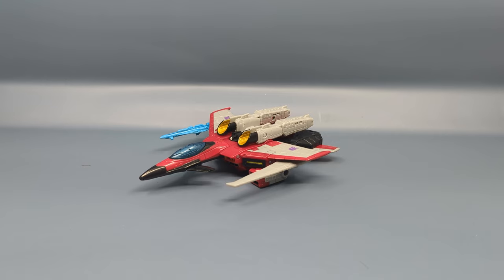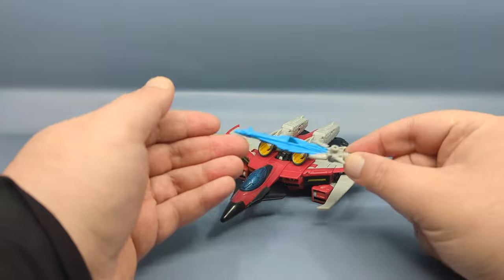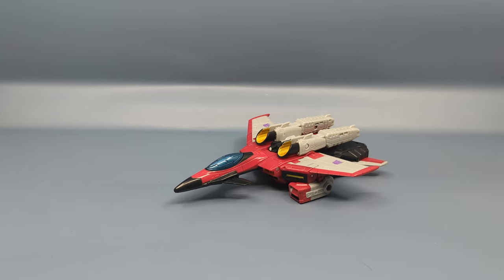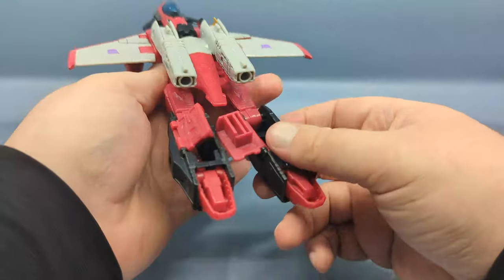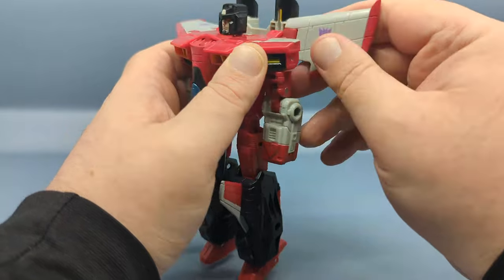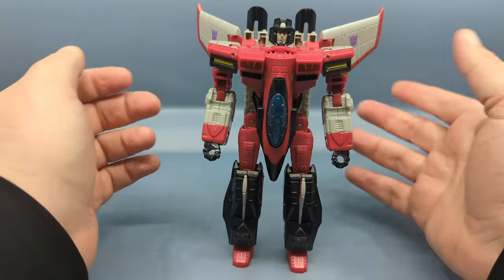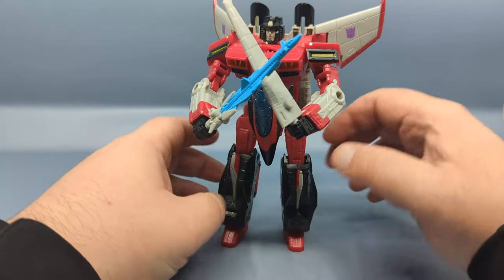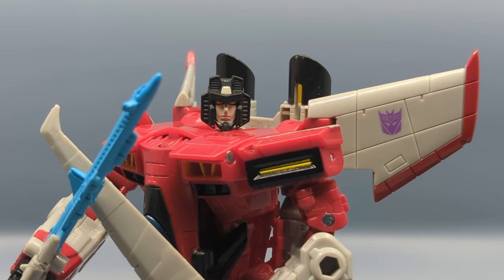Chuck's Reviews Transformers Legacy Armada Starscream